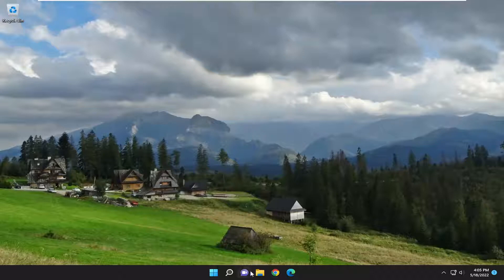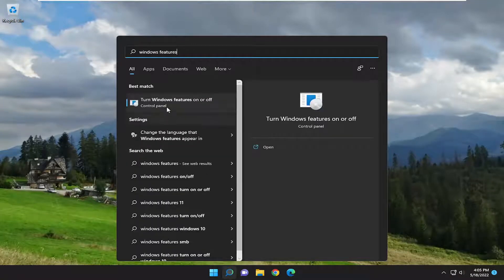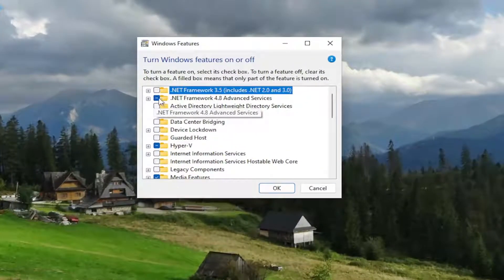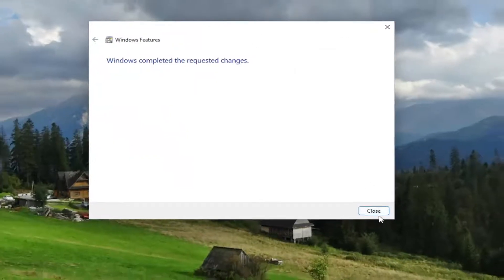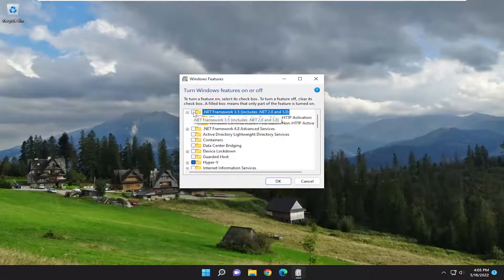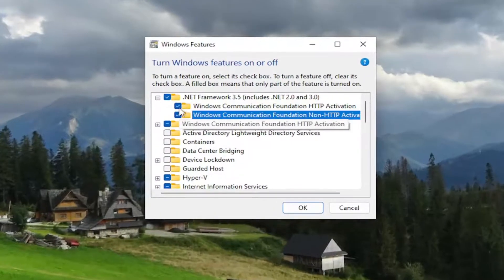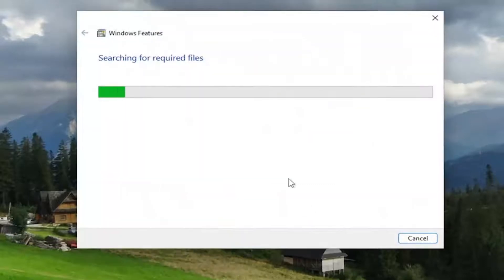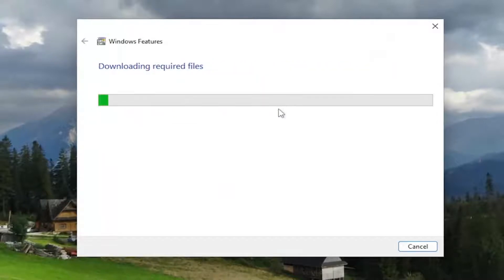Parser Returned Error 0xc00ce508 on Windows 11/10 [Solution]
Some users have reported facing Microsoft.NET Parsing Error 0xC00CE556. The error is common among Windows users and occurs when you try to open or install a program. There have also been reports of it appearing just after updating or booting the system. The error message says-

Error parsing
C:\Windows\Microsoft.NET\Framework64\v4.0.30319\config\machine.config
Parser returned error 0xC00CE556.